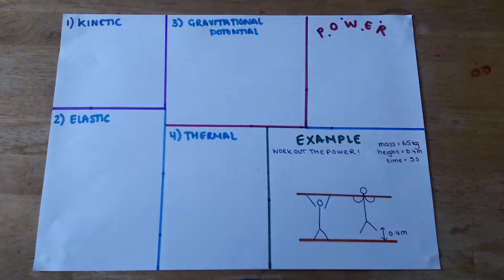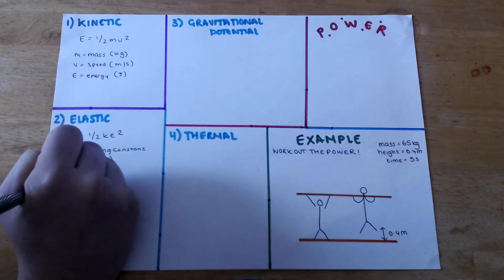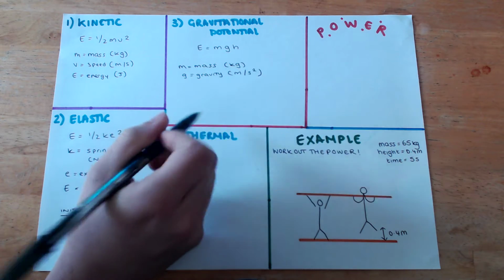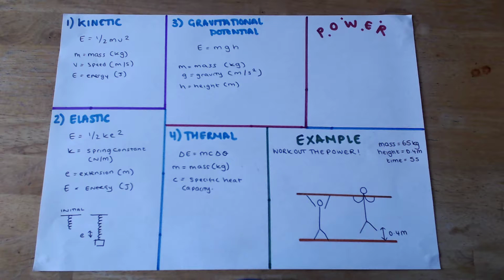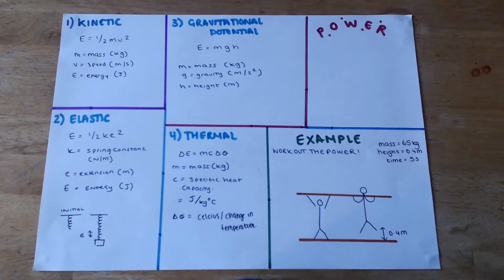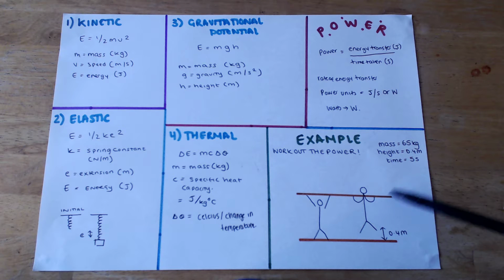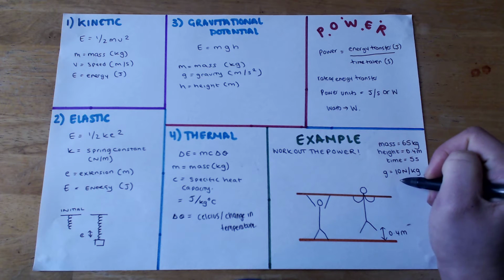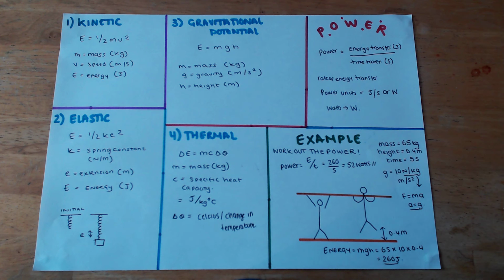AQA GCSE Physics energy equation checklist!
Longer video